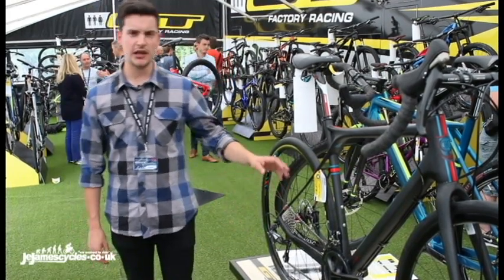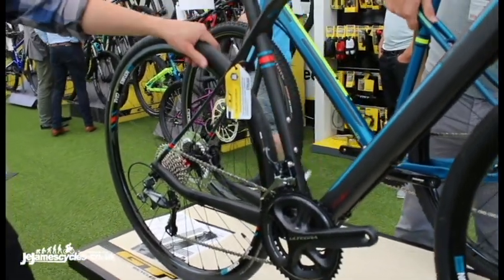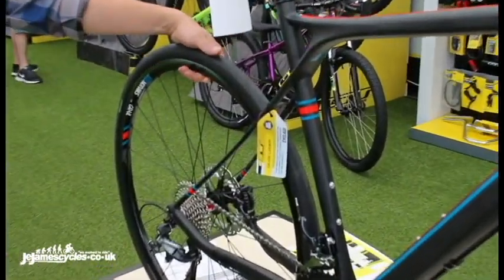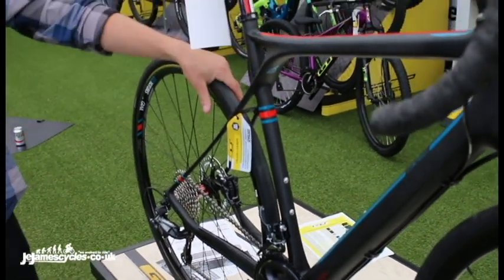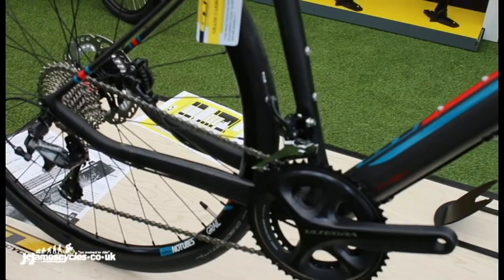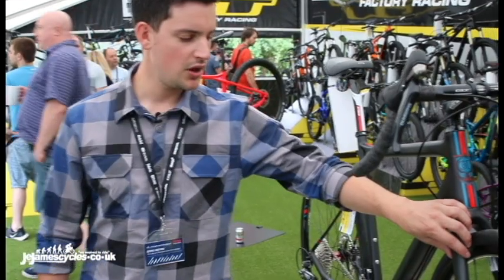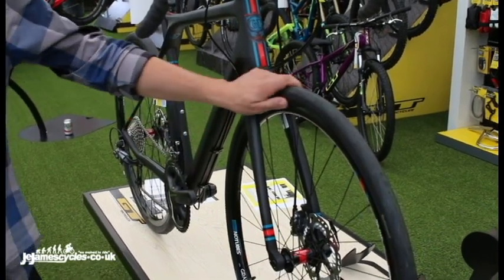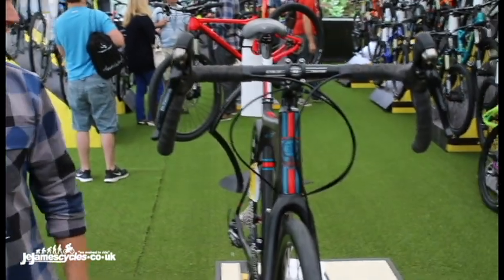Gt Grade Gravel Bike 2016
There are times when you need to put your wheels to the pavement instead of the dirt, or explore uncharted territory that puts your daily drive into perspective. Whether you’re looking for the perfect cross training ride or an all-around commuter, the GT Pavement lineup has just what you need for fun, fitness, and going fast.